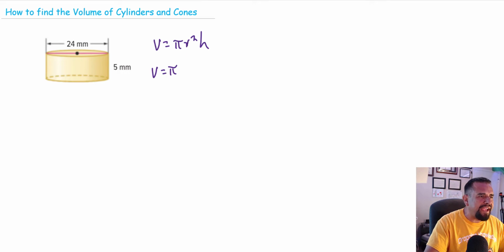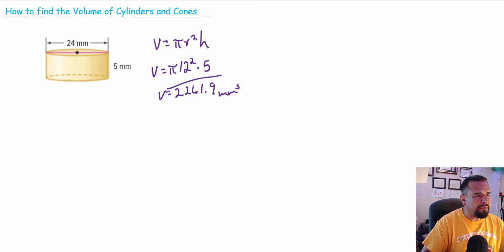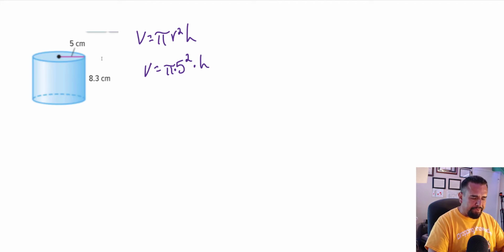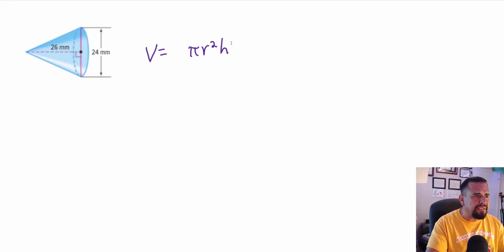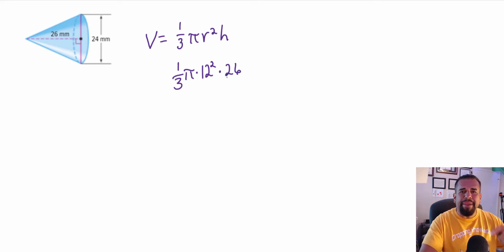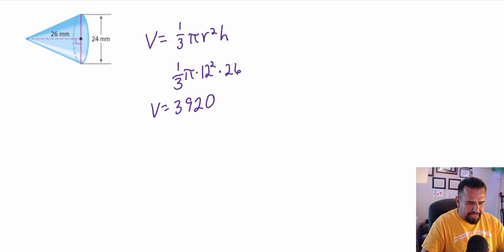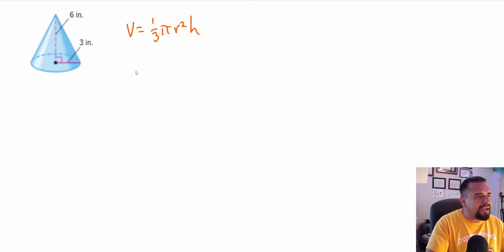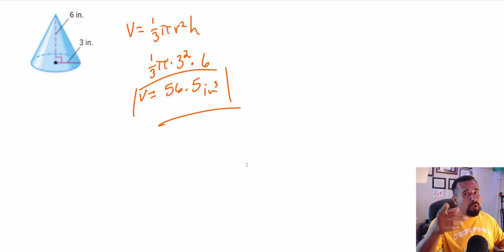HOW TO FIND THE VOLUME OF CYLINDERS AND CONES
Today I'm going to show you how to find the volume of cylinders and cones. I make this fast and easy so you can learn and continue your day with new knowledge.